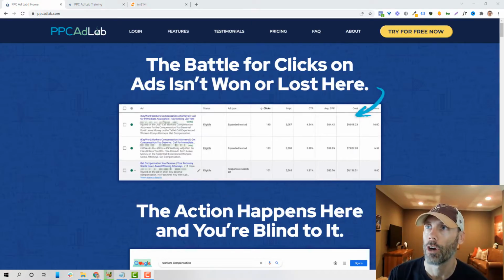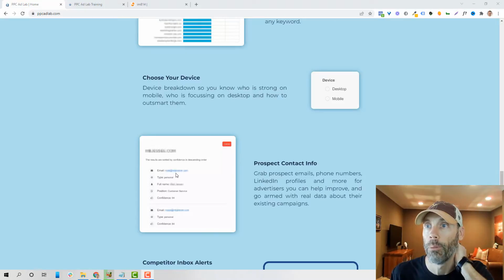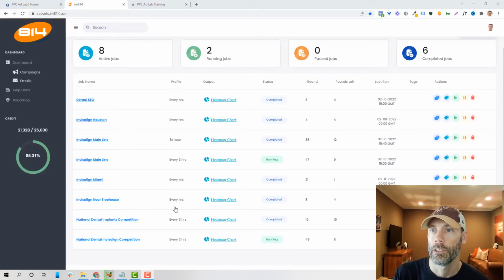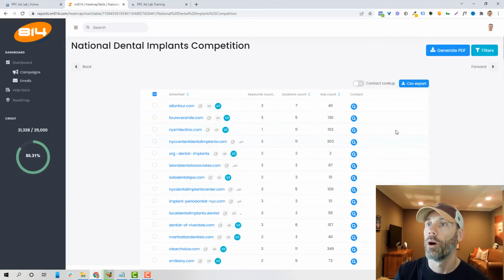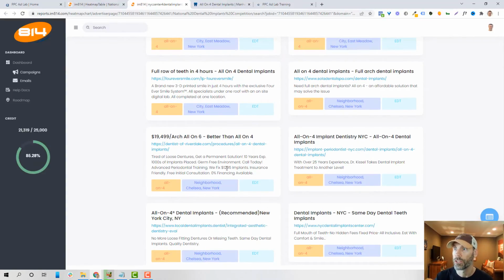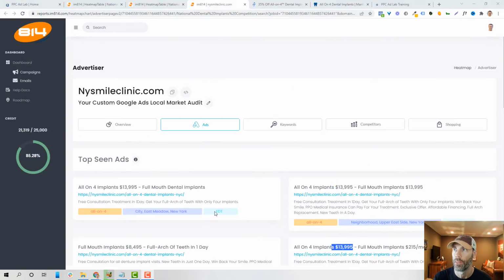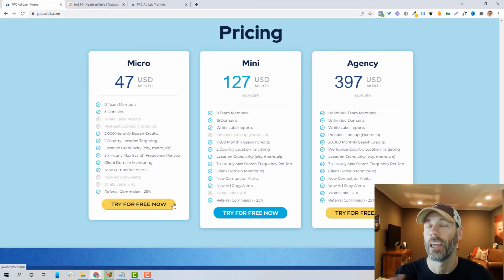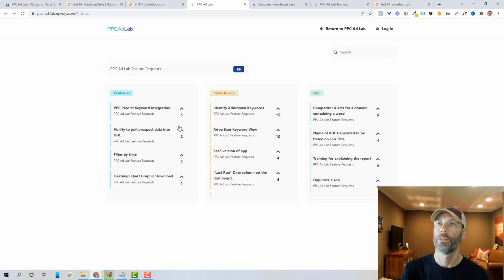PPC Audit Tool | PPC Ad Lab Review | Is This The Best Google Ads Audit Tool Available?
PPC Ad Lab Review | PPC Audit Tool | Is This The Best Google Ads Audit Tool Available?

In this video, we review PPC Ad Lab and see it's PPC Audit Tool capabilities to determine if its "The Best PPC Audit Tool Available" to optimize your Google Ads campaigns.

This tool focuses on Google Ads/Google Adwords, and Google Ad Campaign Audits, and can be scheduled to run audits by days, hours or minutes targeting multiple locations, and keywords.

We discuss how to use it, and how to improve your campaigns using it's keyword, location, ad auditing.

With PPC Ad Lab You Can See:
*All the advertisers who compete with your clients
*The keywords they compete on
*Their ad copy
*The time of day their ads run
*And the devices they target
*Even in small towns like Jackson, Mississippi, and not just the big cities.

How a PPC Audit Can Improve Your Conversion Rates:
Having a PPC audit is very beneficial to a business. You can find out if your ads are wasting your money. Inefficiencies in your PPC programs can be easily resolved with a PPC audit. Here are some ways to improve your conversion rates: First, you need to identify the keywords that are not getting you the desired results. Another way to determine which keywords are not getting you the desired results is to compare your ads across various platforms. You should also include the number of clicks that each ad has.

Once you've identified your keywords, you should run an ad group audit. If ad groups are not converting well, you can look at the keywords in those groups. Go to your Google Ads dashboard and click on "Ad Groups." This will give you a breakdown of how your ad group is doing. From there, you can view a conversions chart to see how your keywords are performing.

You can download data from a variety of sources. A simple data download can give you a better picture of the results of your campaigns. For example, if you're using Google Ads, you can export data from your Google Ads account. You can export data from all of your PPC accounts, a specific campaign, or even a custom export. After analyzing the data, you can tweak the settings to make it more effective.

Next, you should check your ad groups. You should have less than 30 keywords per ad group. If you have too many ad groups, tracking can be difficult. A yearly ad audit should be performed by someone who is familiar with the different ways to optimize your PPC campaigns. If you want to save money, it is recommended to get a PPC audit done by a professional. It will help you make smarter decisions and maximize your marketing dollars.

A PPC audit is important for a successful campaign. It can help you refine your campaign by identifying missed opportunities. A PPC audit is a recurring task. It can be done weekly or monthly, depending on the size of your budget. If you're new to PPC, you can download a free template of a complete audit. The checklist can be useful to get the best results for your PPC campaign.

It's essential to regularly conduct a PPC audit. The process helps you determine whether your ad campaigns are working and where you need to improve. It also provides insights into missed opportunities in the advertising process. You can perform a PPC audit every week or every quarter, depending on your budget. An effective audit will help you refine your campaigns and improve your results. This is an ongoing task that should be conducted at least once a month or quarterly.

Be sure to Like & Follow as well!
We also may receive products & services free of charge for similar review purposes. This does not drive our decision as to whether or not a product is featured or recommended. Our goal is to help you make the best purchasing decisions, however, the views and opinions expressed are ours only.  You should do your own due diligence to verify any claims, results and statistics before making any kind of purchase.